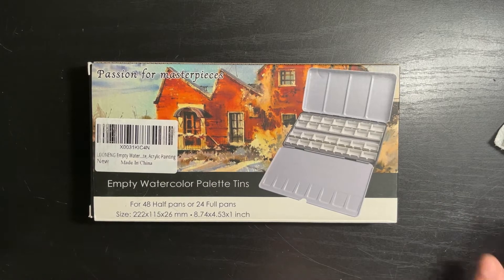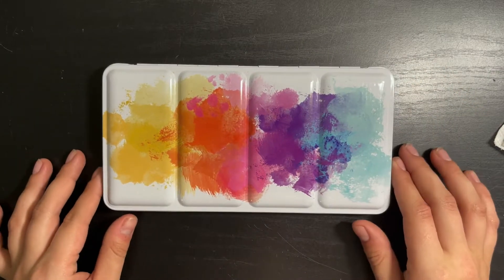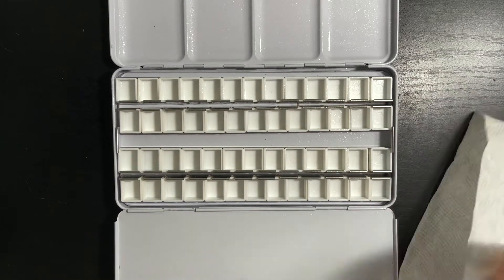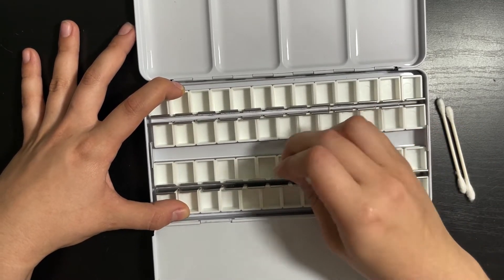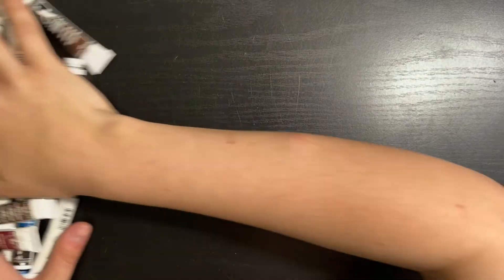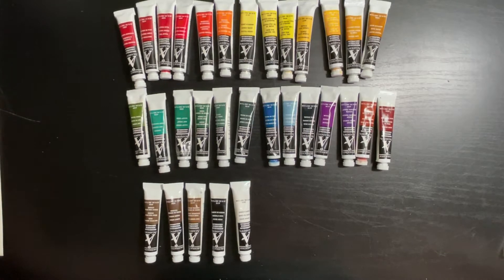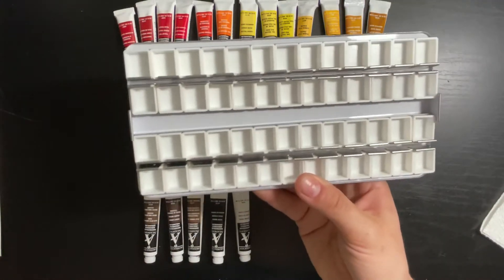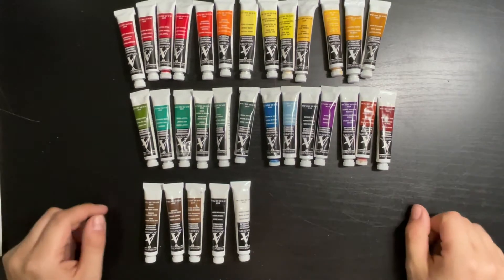Setting Up My New Watercolor Palette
Setting up and filling my new empty watercolor palette.

LOONENG Empty Watercolor Palette